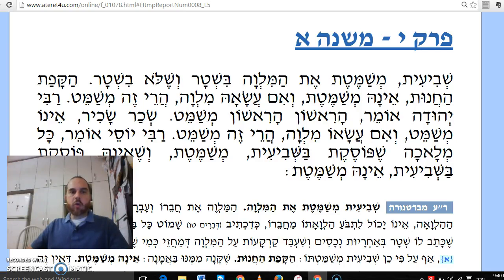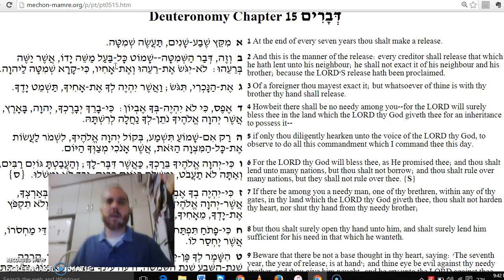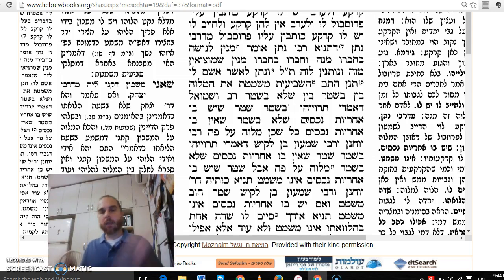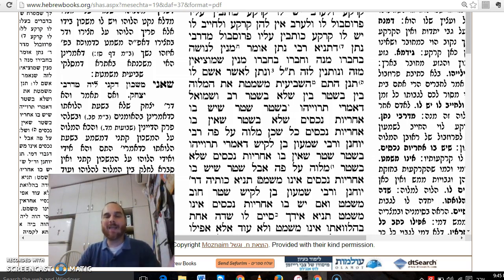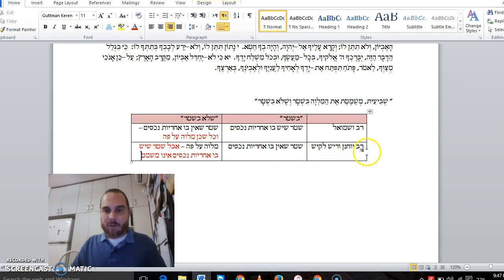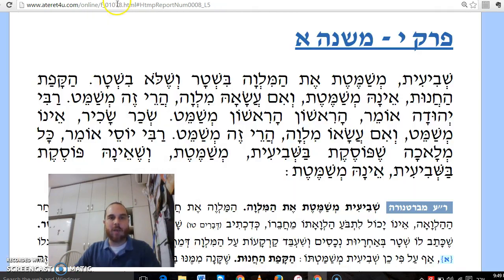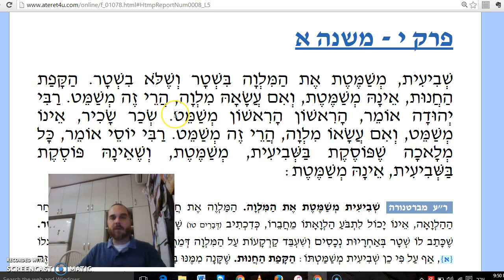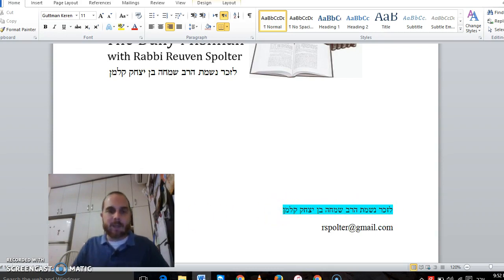Sheviit Chapter 10 Mishnah 1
Shemittah cancels loans of most types